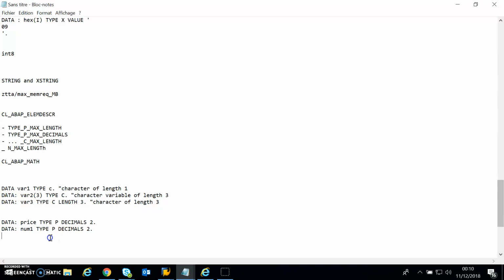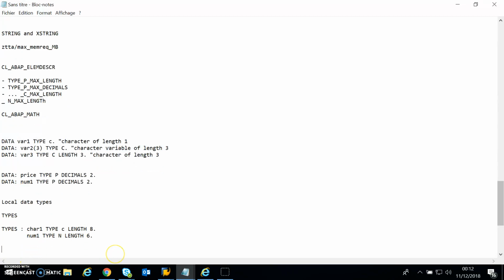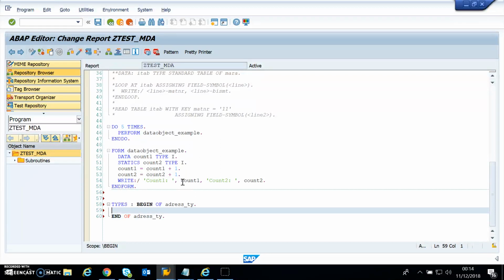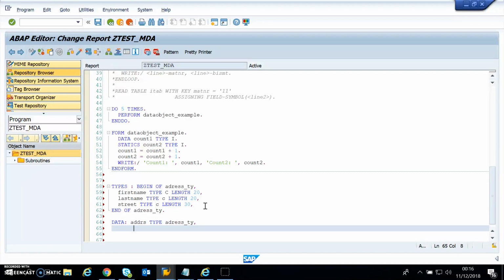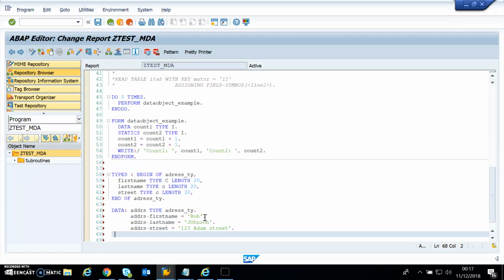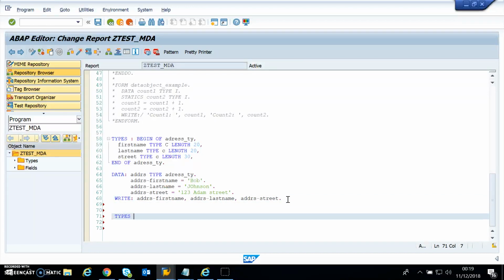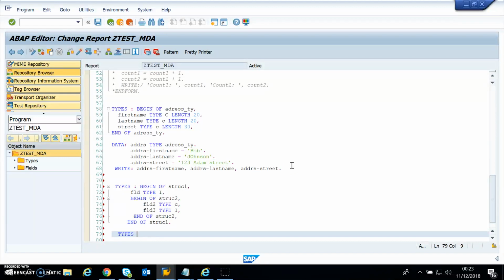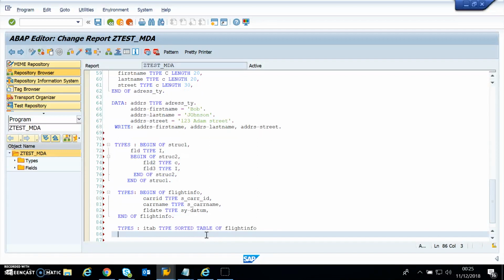SAP ABAP Certificate Tutorial - 19 ( Local Data Types )